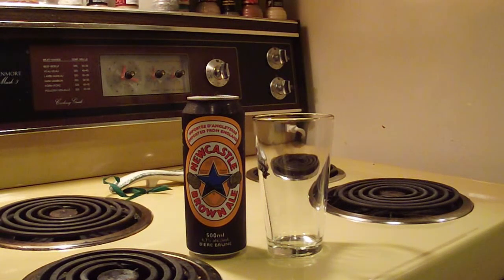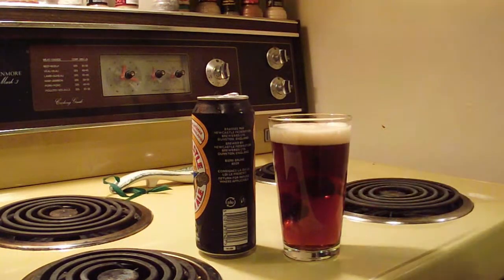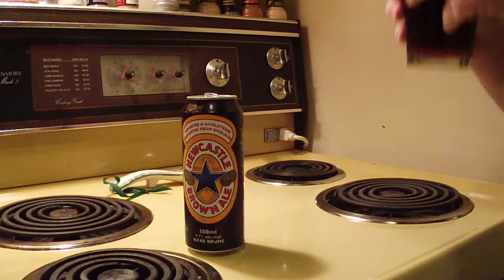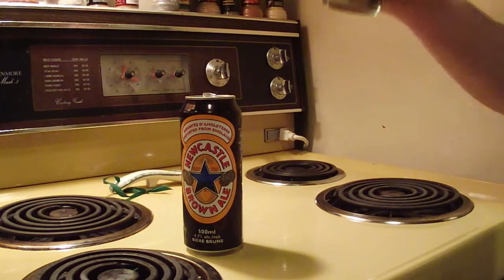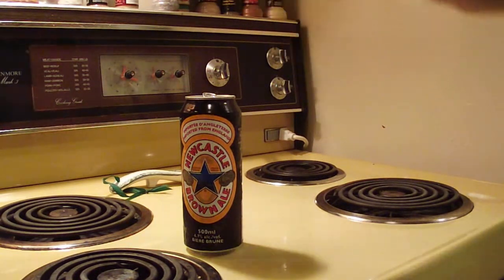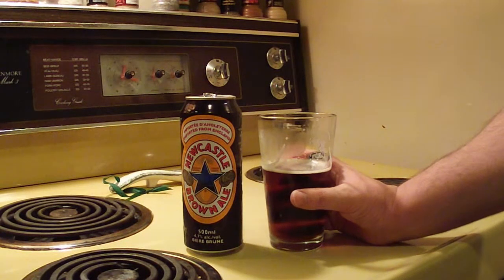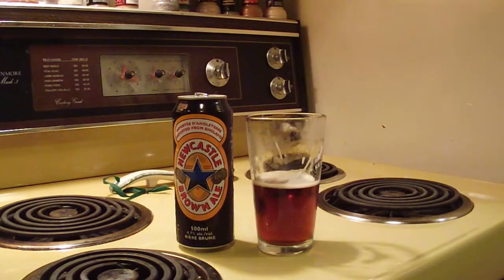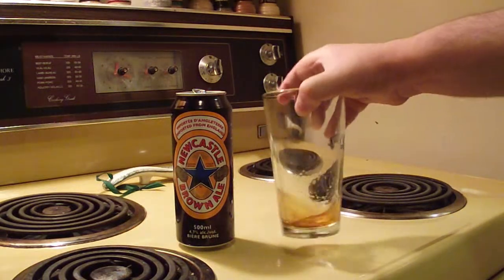Newcastle Brown Ale #85 - Maxwell Starr's Beer Review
Brown Ale from the UK. 4.7%abv